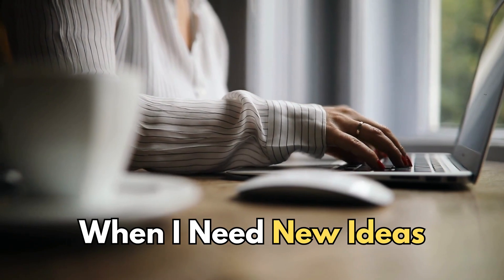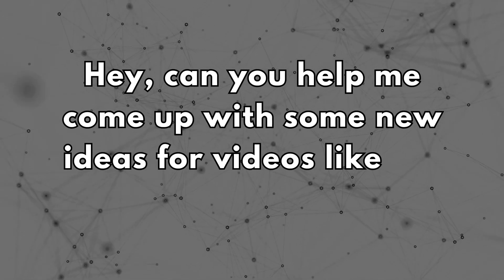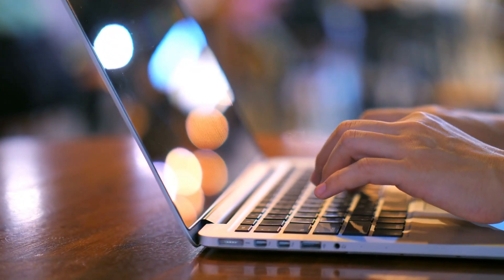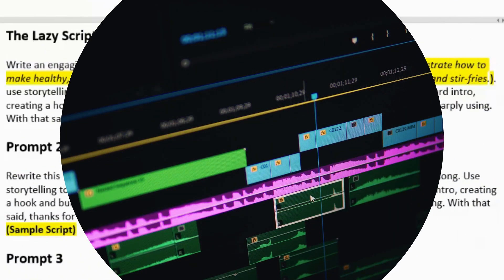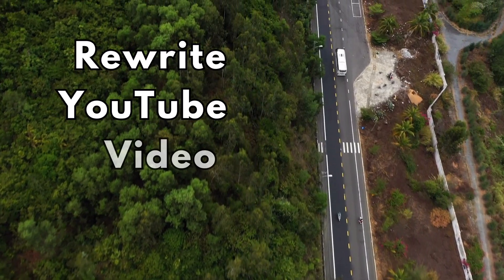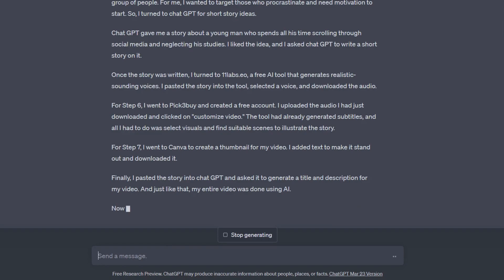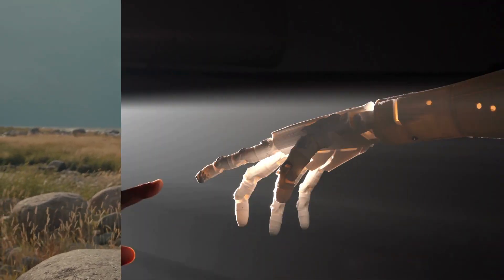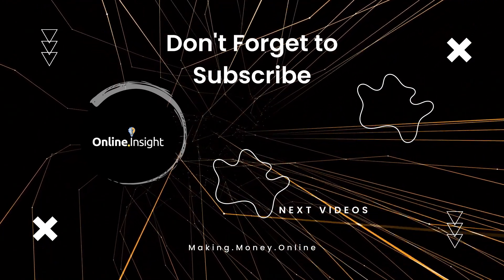Unlock the Power of ChatGPT - See How I'm Using It to Make My YouTube Videos! (WITH PROMPTS)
As Gary Vee said, AI is One of the Biggest Opportunities ever.

In this video, I share how I unlock the power of ChatGPT to enhance my YouTube content creation process. And it has revolutionized how I generate ideas, brainstorm content, and engage with my audience.

Throughout this video, I walk you through my process of using ChatGPT for my YouTube videos. I explain how I leverage its powerful prompts and features to create compelling, engaging content that resonates with my viewers.

So, Be sure to watch the video until the end! Like Gary Vee said, AI is One of Biggest Opportunities

/// CHAPTERS ///
▸ 0:00 Intro
▸ 0:49 Number 1
▸ 2:43 Number 2
▸ 3:23 3 Scripts
▸ 3:53 First Script
▸ 5:57 Second Script
▸ 7:37 Third Script
▸ 8:55 Number 3
▸ 9:40 Closing